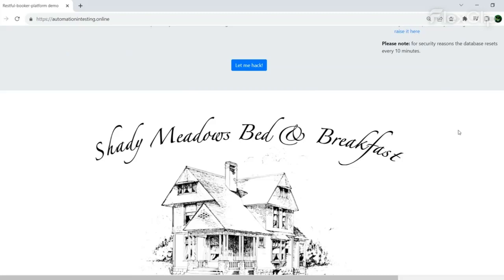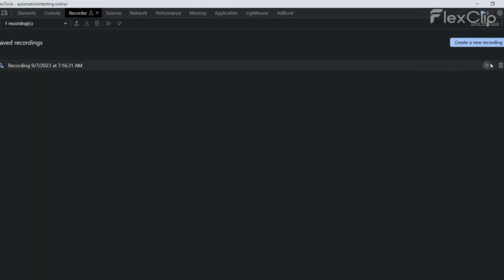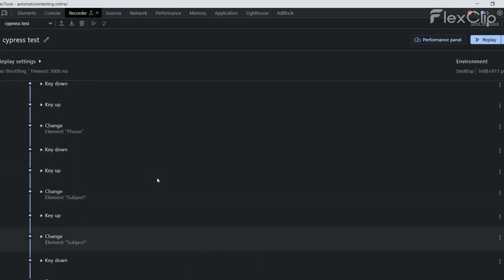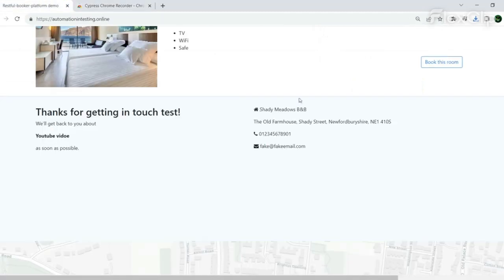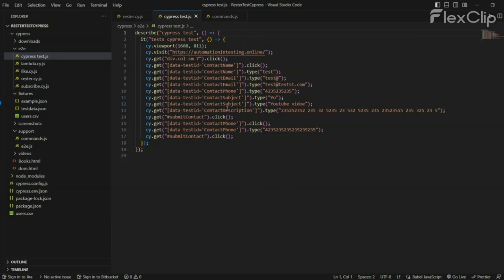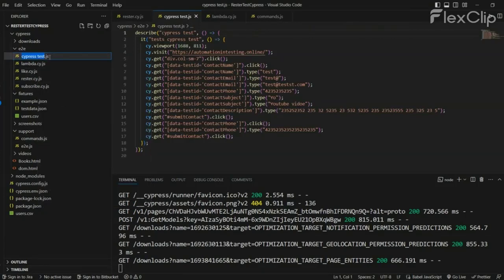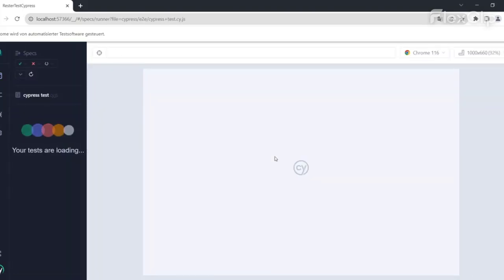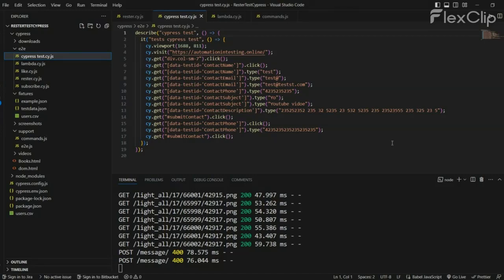Cypress tests from Chrome